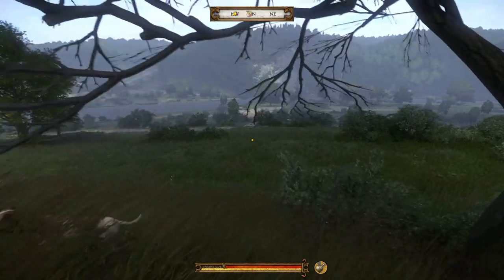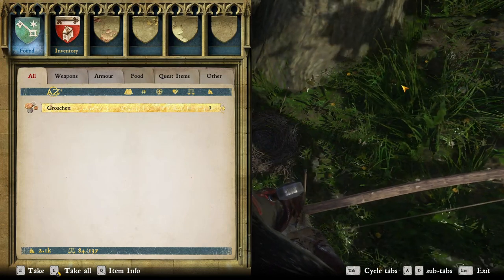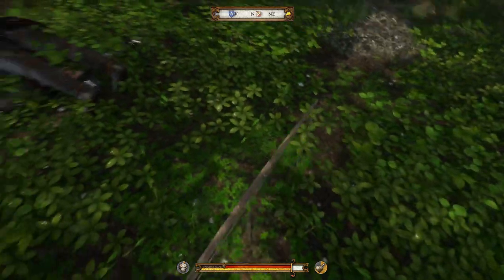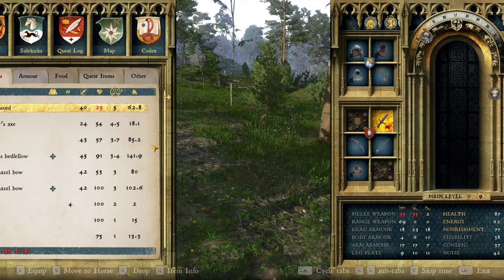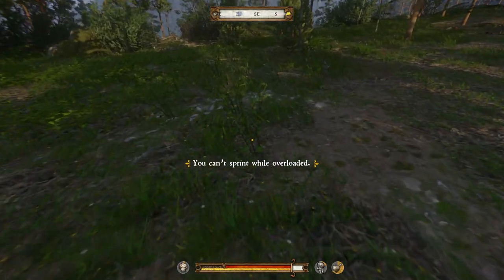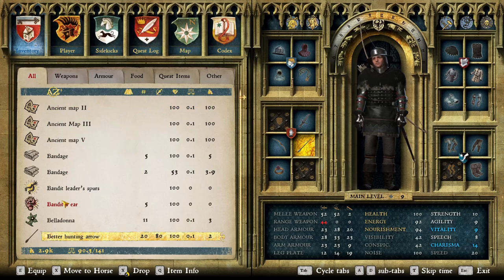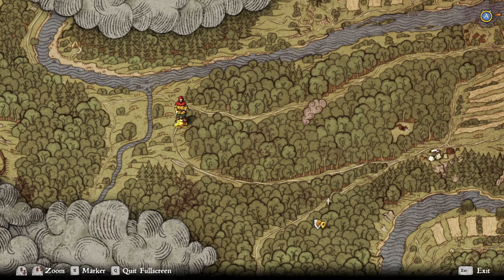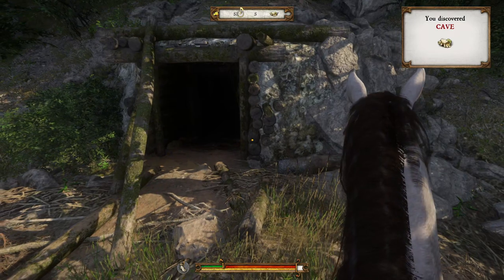Bandits, Cumans and Treasure! | Kingdom Come Deliverance Gameplay | EP 20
Kingdom Come Deliverance Gameplay

Kingdom Come Deliverance Description:
Kingdom Come: Deliverance is a story-driven open-world RPG that immerses you in an epic adventure in the Holy Roman Empire. Avenge your parents' death as you battle invading forces, go on game-changing quests, and make influential choices.

KingdomCome_S1